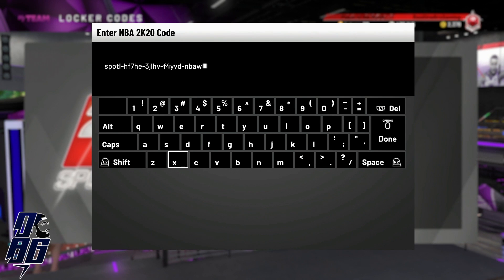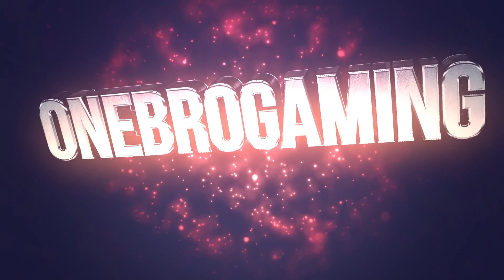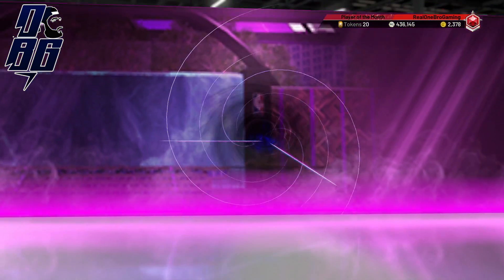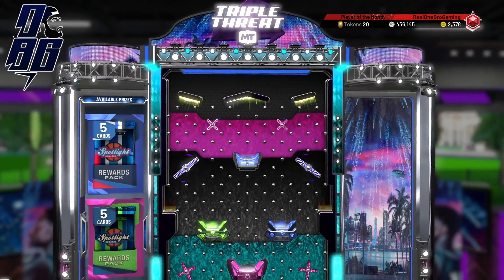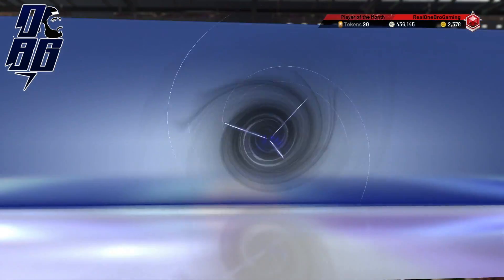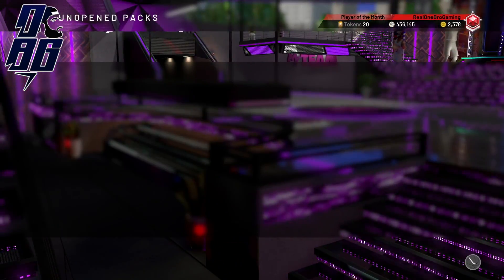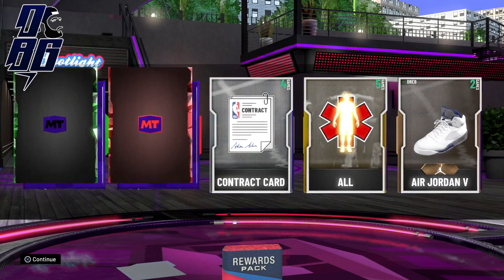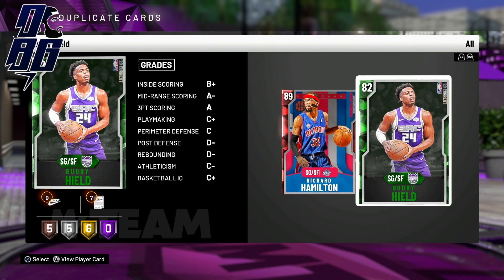*NEW* LOCKER CODE! FREE PACK!!! - NBA2K20 MyTeam!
What's Up Guys! It's Roger From OneBroGaming, And Today We Got A New Locker Code!